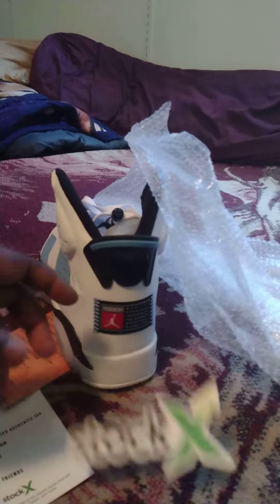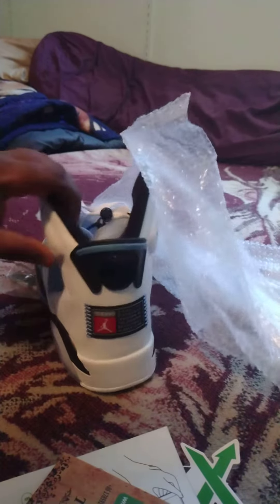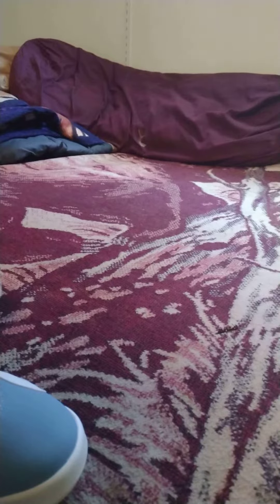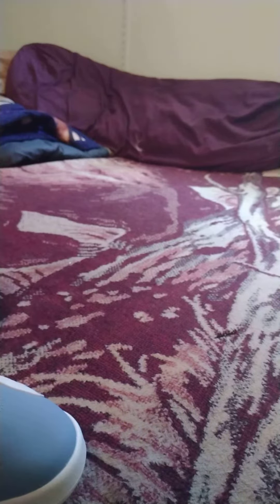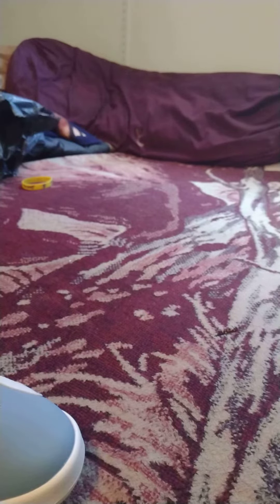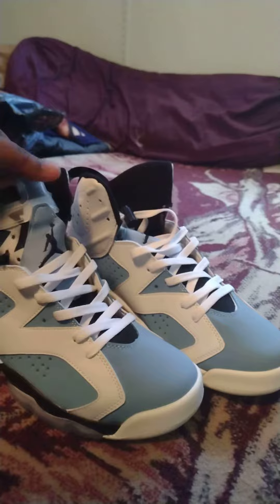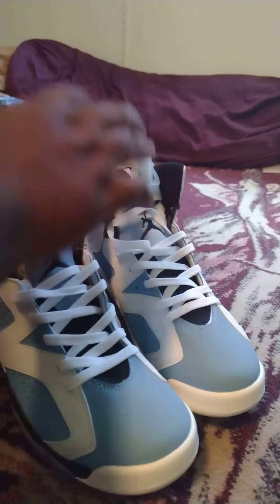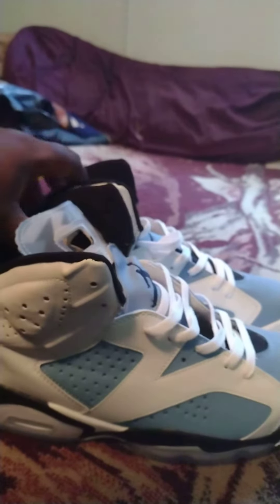dhgate Jordan 6s unc